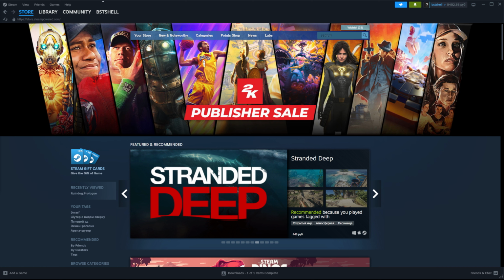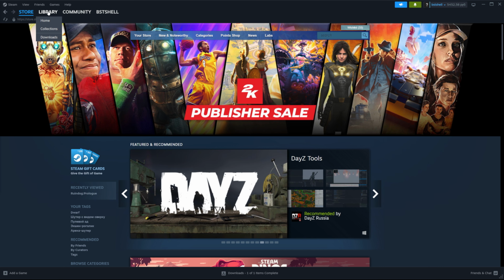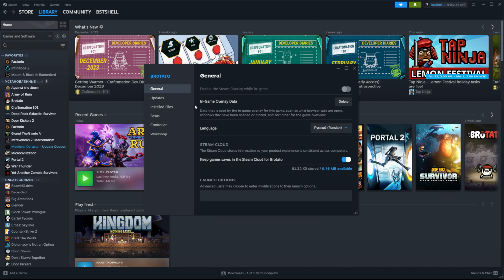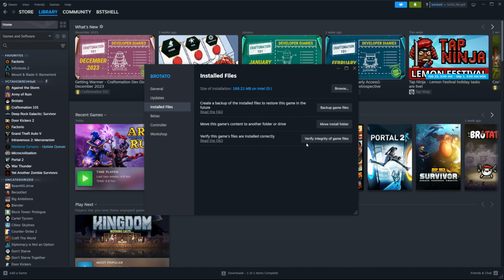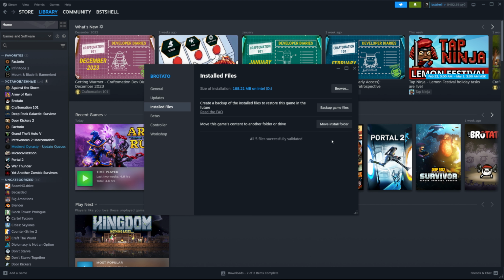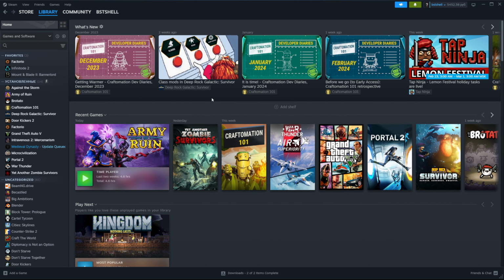How to Fix Corrupted Game Files on Steam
If you are looking for a video about how to fix corrupted game files on steam, here it is! In this video I will show you steam how to fix corrupted game files. Be sure to watch the video to the very end. You will learn steam how to fix corrupt game files. That's easy and simple to do from your phone.